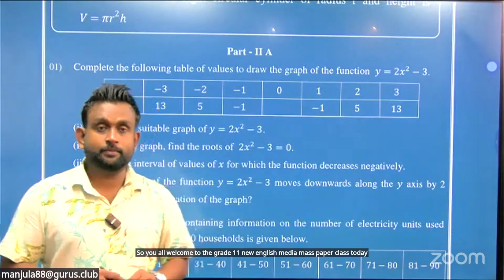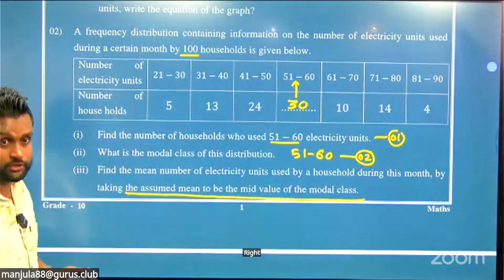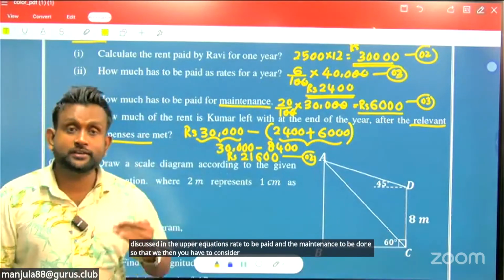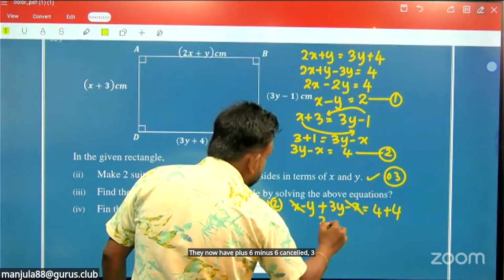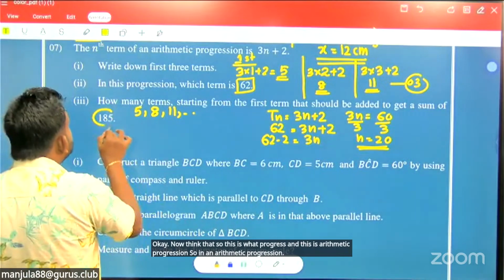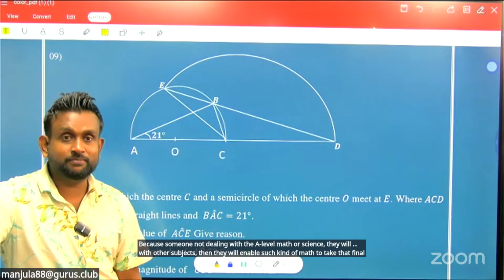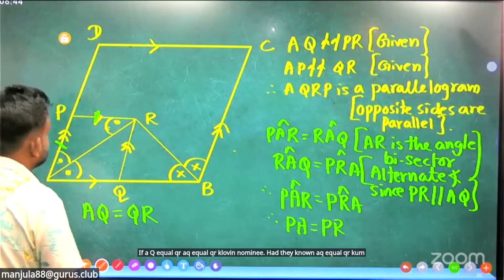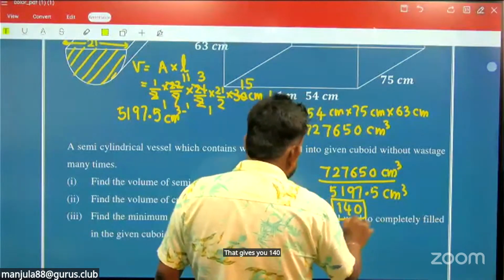Paper No 24 - Grade 11 New Math Paper Class by Manjula Ranasinghe